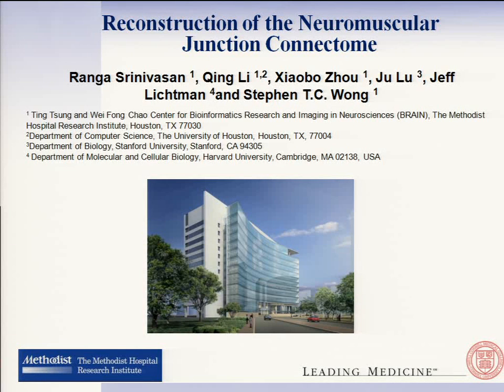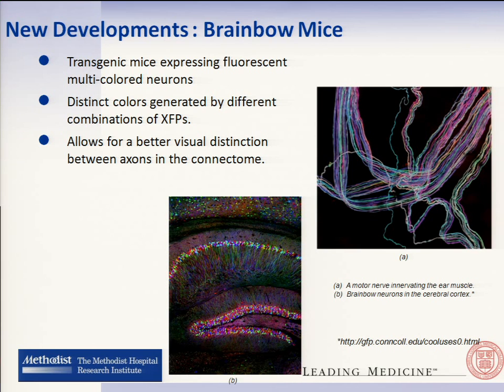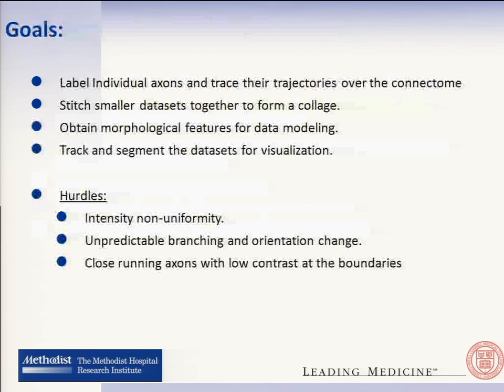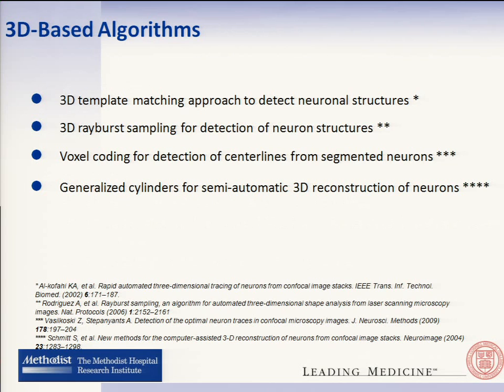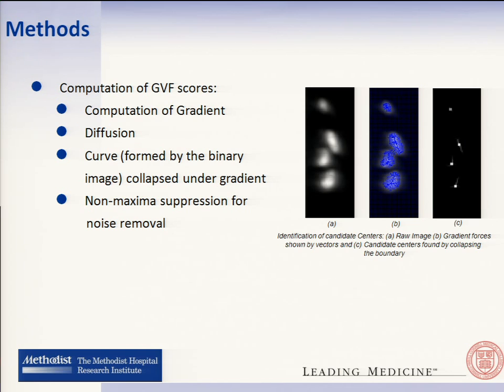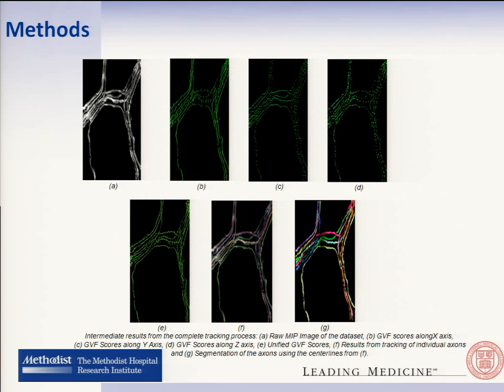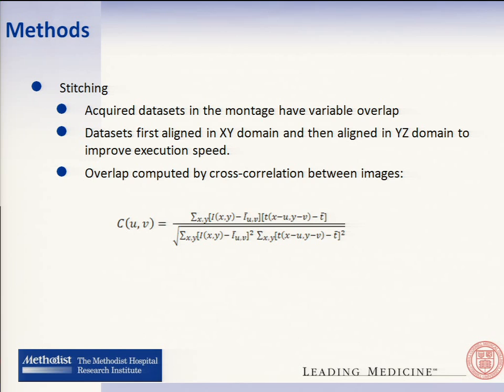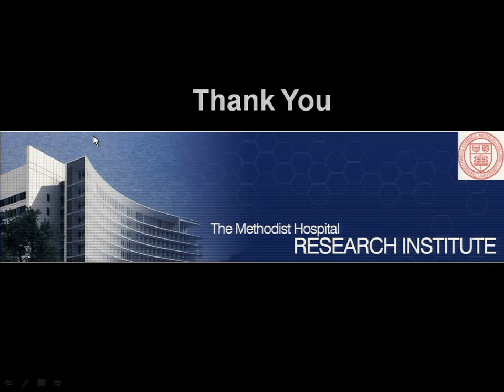Reconstruction of the Neuromuscular Junction Connectome - Ranga Srinivasan - ISMB 2010